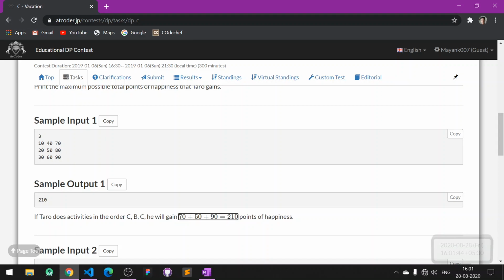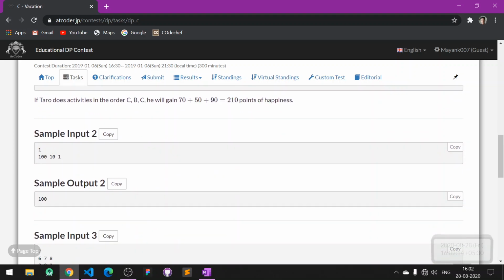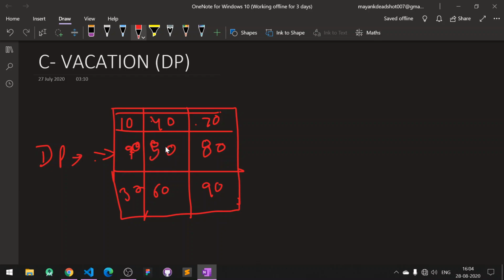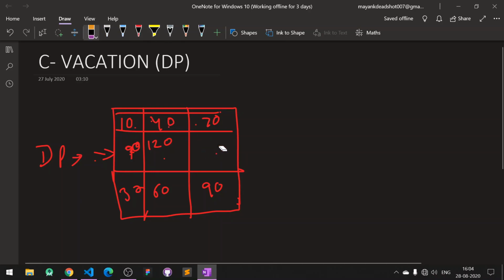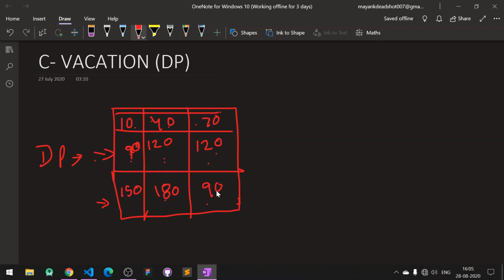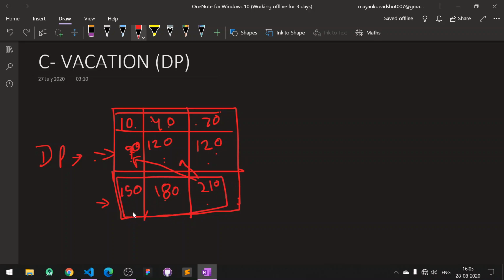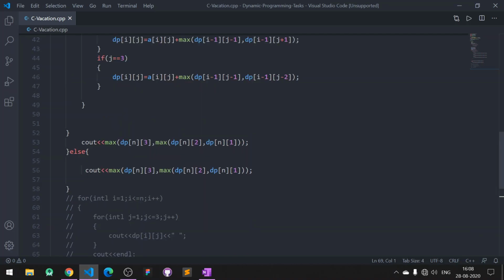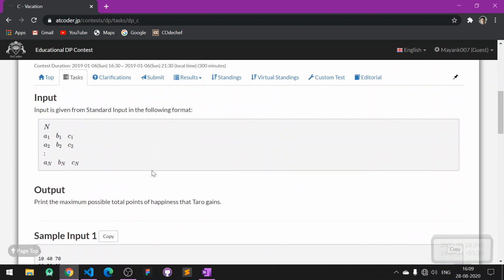C- Vacation || AtCoder Dp contest || Dynamic Programming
In this video i will get you through the vacation problem of atcoder educational dp contest.
ThankYou.